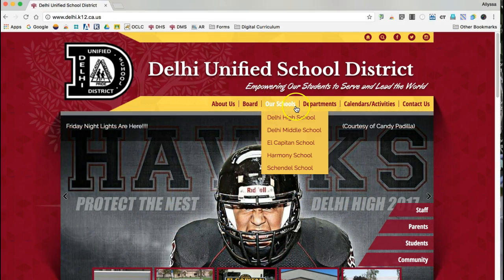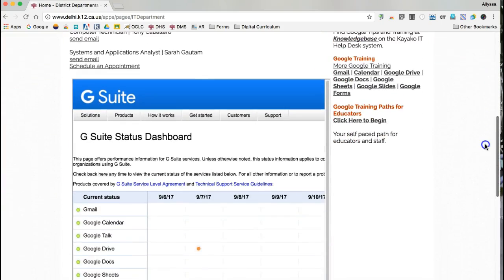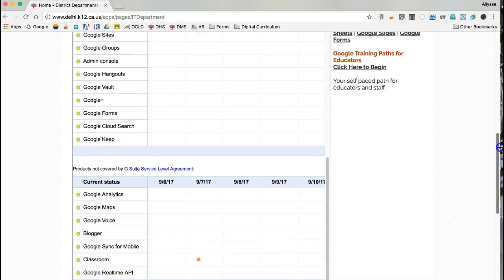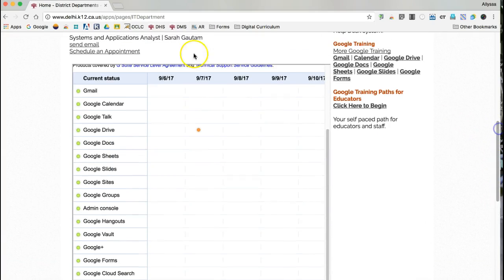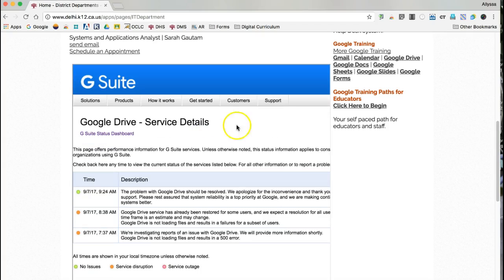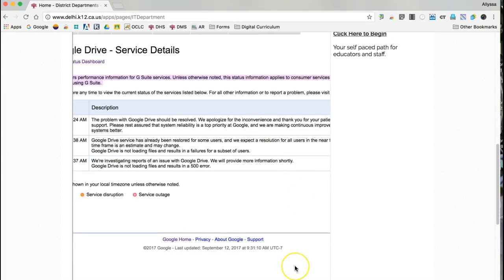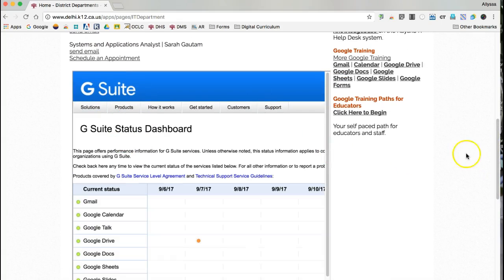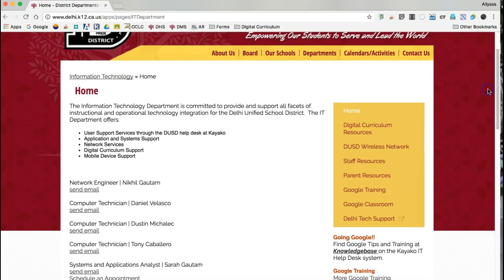GSuite Status Dashboard